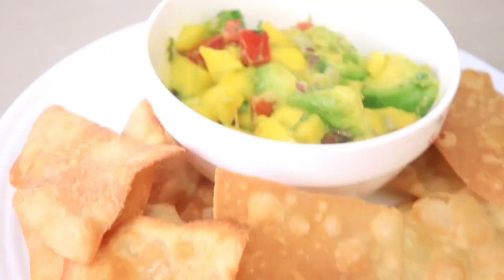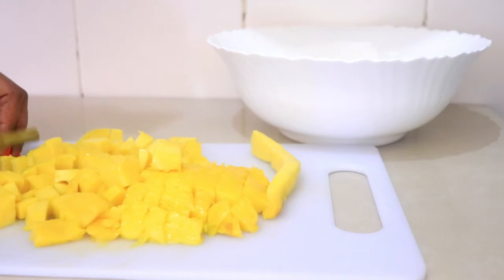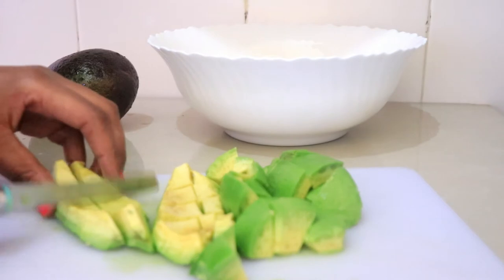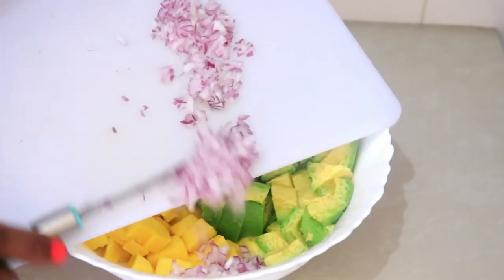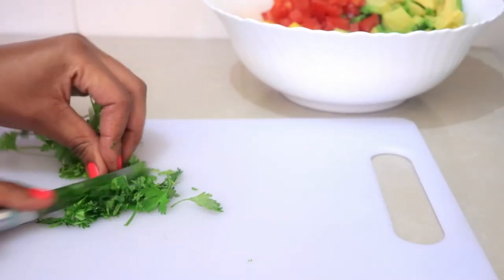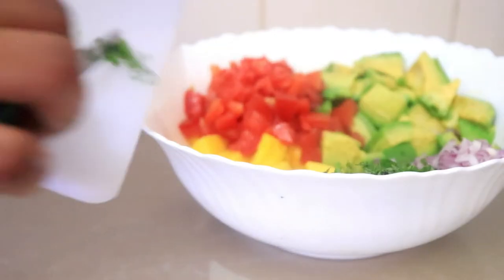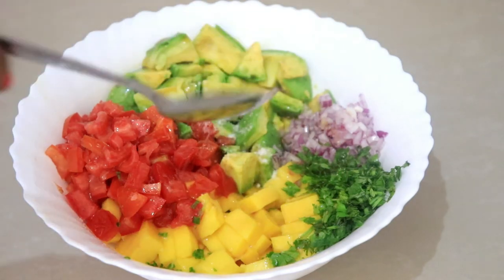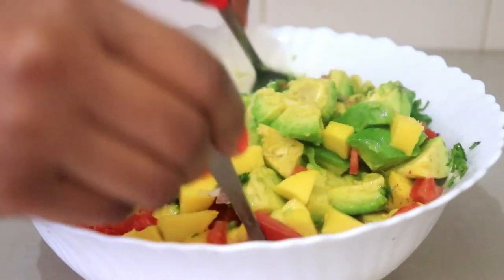SALAD: PERFECT MANGO and AVOCADO SALAD + Easy Dressing MANGO SALSA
Perfect MANGO and AVOCADO SALSA + Easy Dressing MANGO SALSA

mango salad recipe,
mango salsa,
mango salad,
mango juice recipes,
mango dessert recipes,
mango salsa recipe,
mango avocado salad,
mango juice recipes,
mango smoothie,
mango milkshake,
mango,
mango lassi,
mango salsa recipe,
mango salsa gordon ramsay,
mango salsa with salmon,
mango chutney,
mango salsa salad,
mango salsa recipe,
mango salsa recipe ruby ka kitchen,
mango salsa chicken,
mango salsa for fish,
mango salsa panlasang pinoy,
mango salsa tacos,
mango salsa fish tacos,
mango salsa recipe indian,
mango salsa shrimp tacos,
mango salad,
mango salsa,
mango salad with cucumber,
mango salad dressing,
salad recipes for weight loss,
salad dressing recipes,
salad recipes vegetarian,
salad ideas recipes,
salads for weight loss,